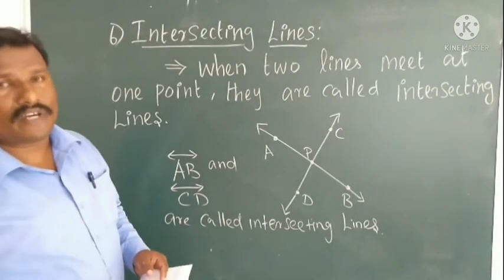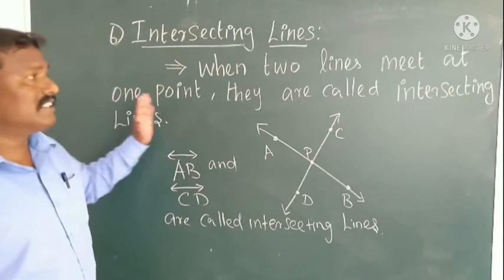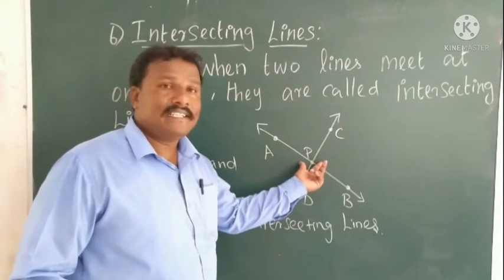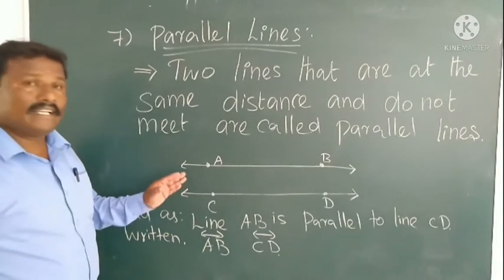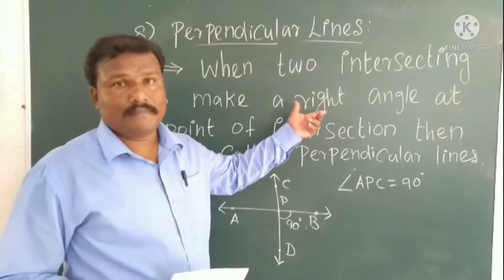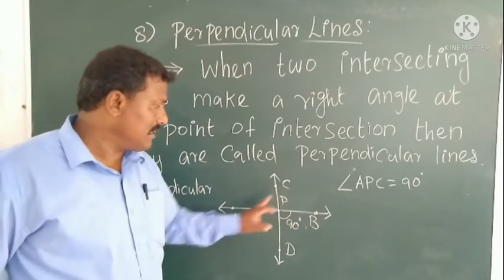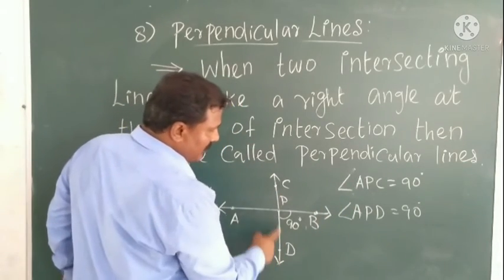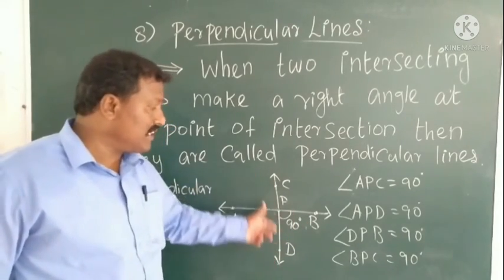Class 6 Chapter 4 (Basic Geometrical Ideas)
Intersecting lines, Parallel lines, Perpendicular lines